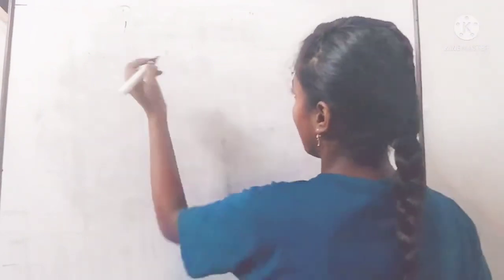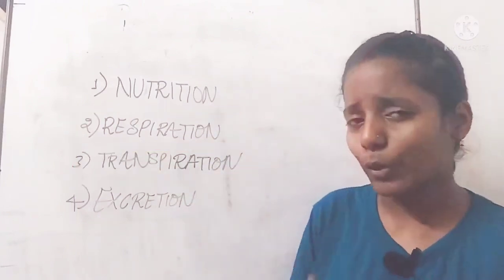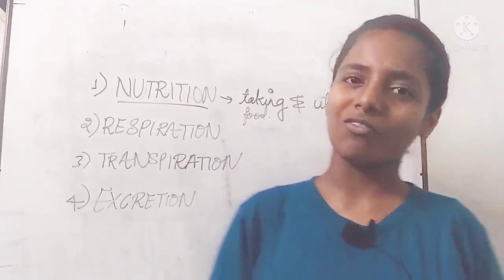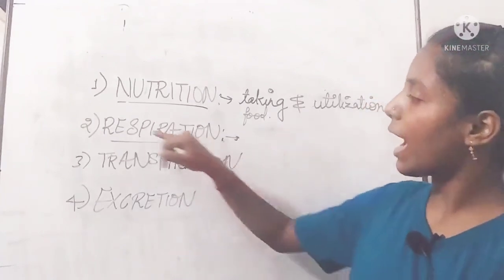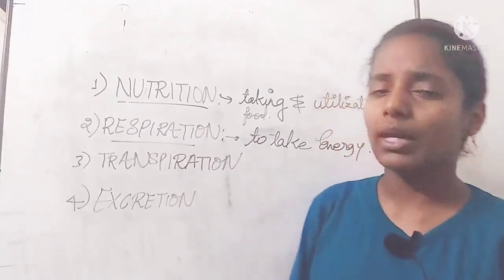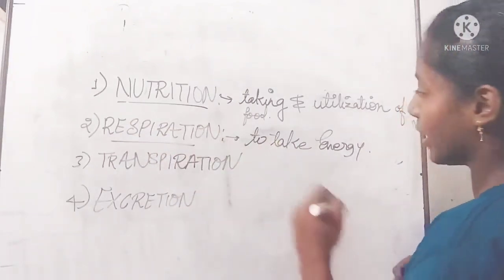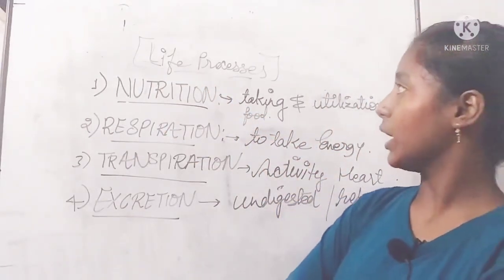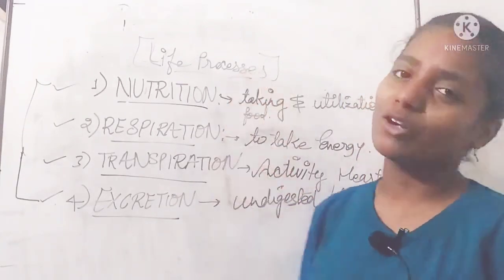Introduction to Life Processes Class 10 easiest explanation ever Hurry up !